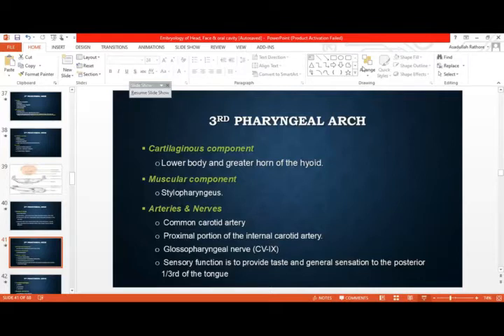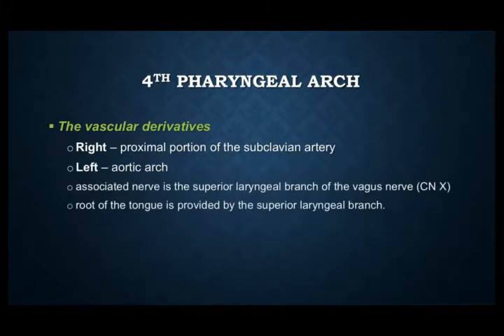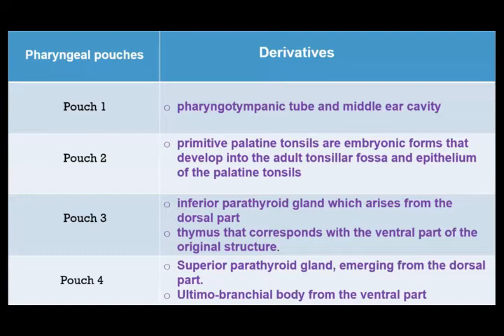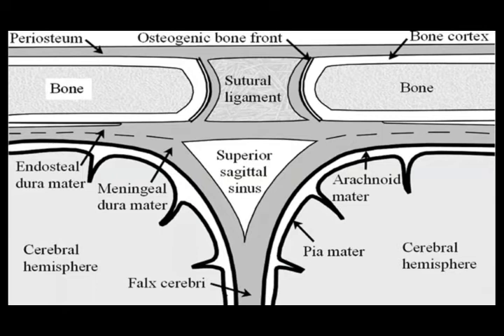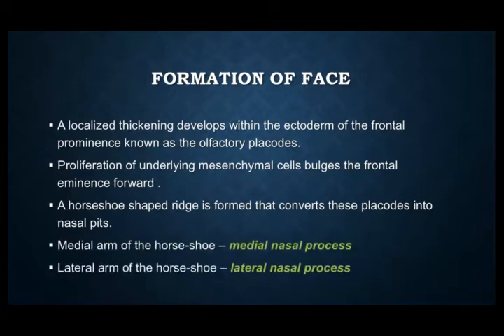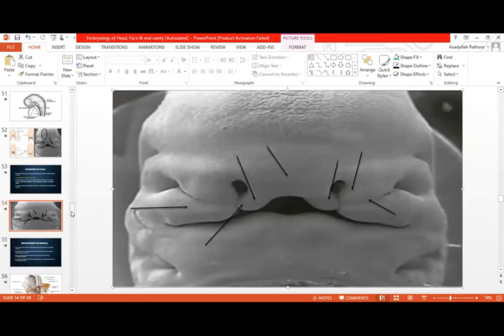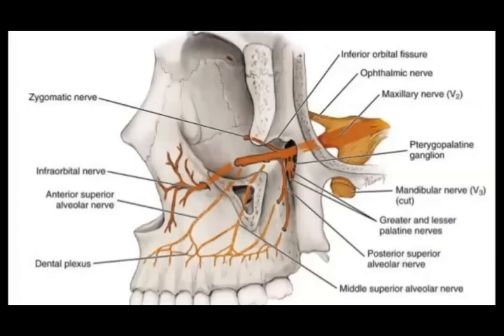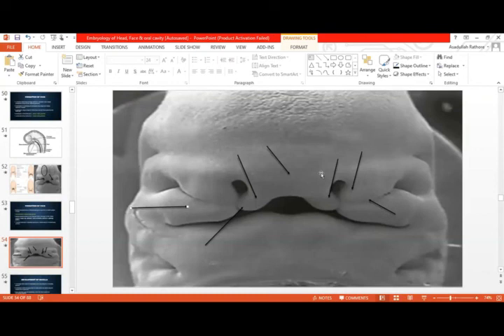6 25 2020 Oral Embryology